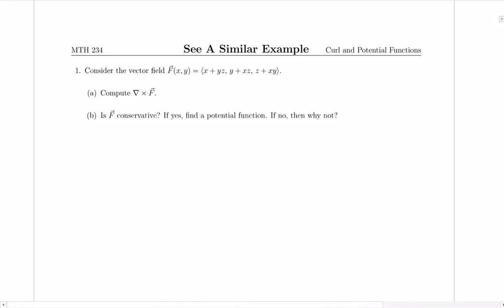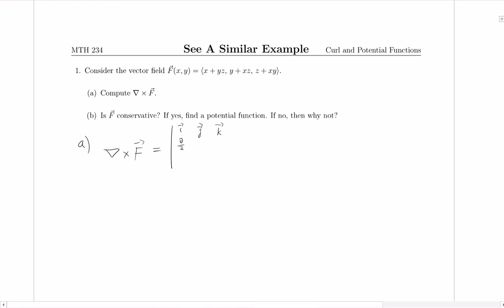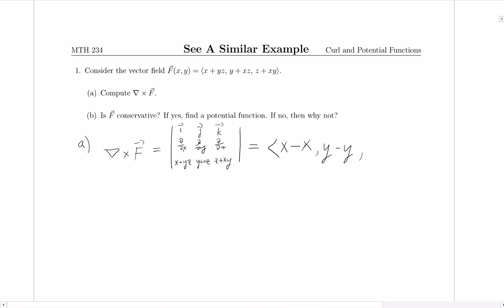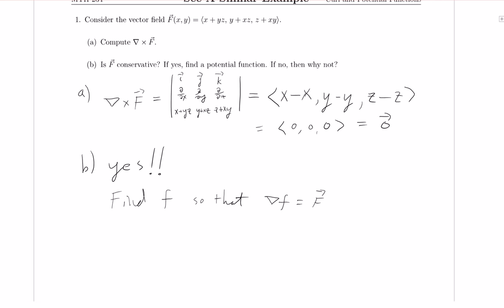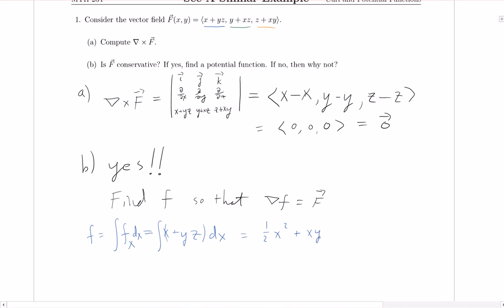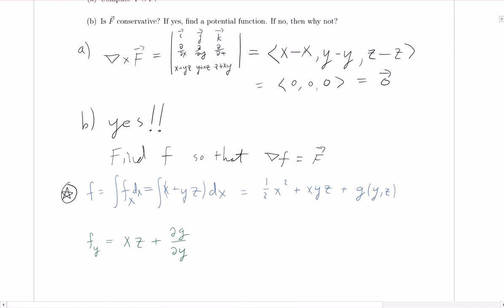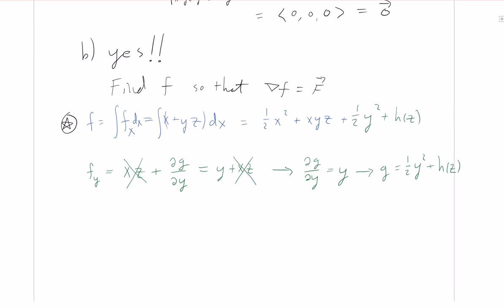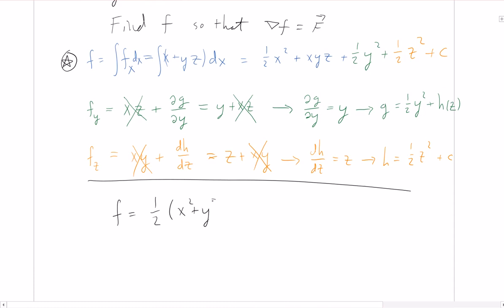Curl and Potential Functions